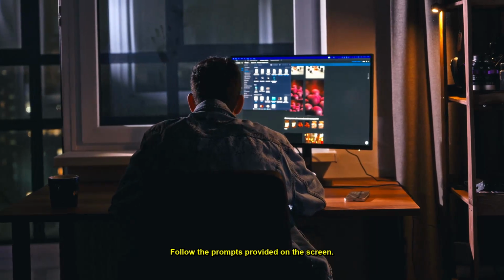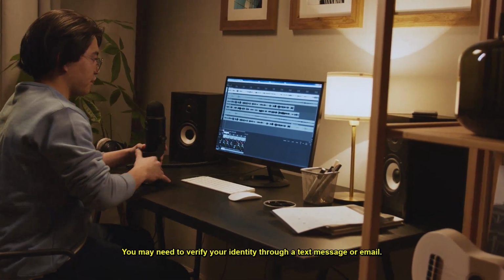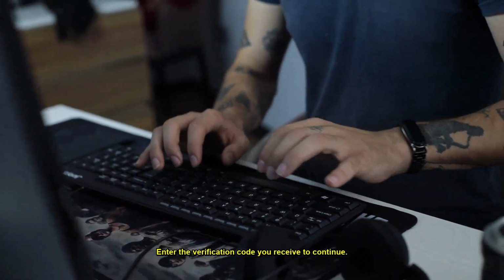How to activate Navy Federal credit card in app - Quick Guide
In this quick guide, we'll show you how to activate your Navy Federal credit card easily through the mobile app. Whether you're a new member or just need a refresher, our step-by-step instructions will have you set up in no time. Don't miss out on the benefits of your Navy Federal credit card—activate it today!